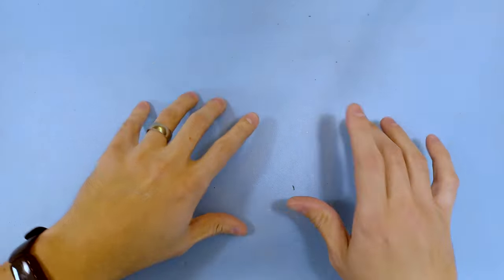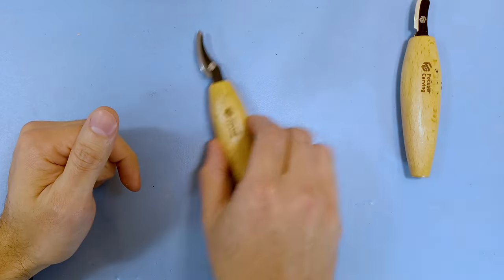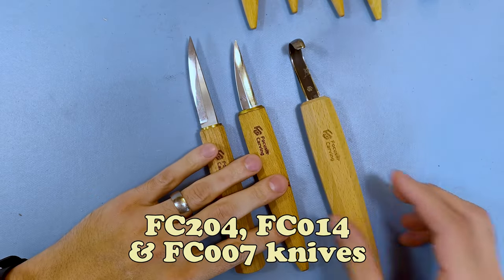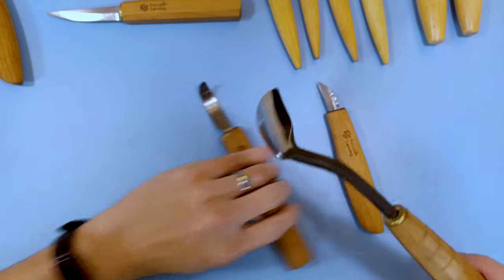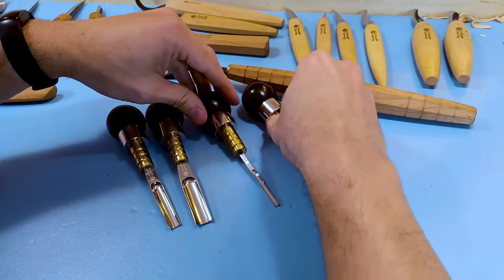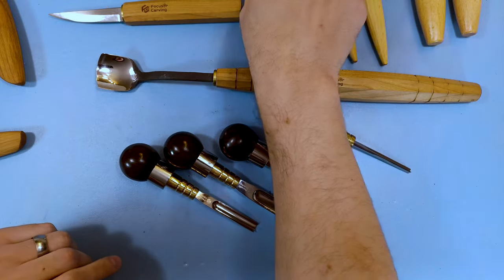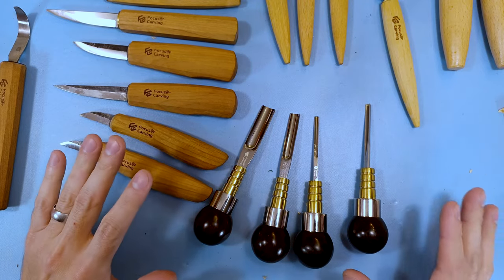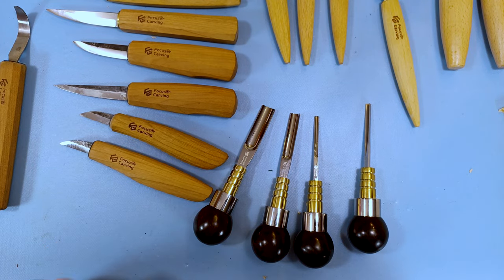Outstanding Wood Carving Tools That Ship WORLD WIDE!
One of the biggest issues I see many people telling me is that lots of the nicer and more affordable whittling and wood carving tools are not available in their country.  But this video will give you another great option to choose from!

Focuser Carving is a relatively new brand and has been around for a little more than a year since this video came out.  I have been in contact with them and slowly buying a bunch of their tools over the last year so I can get a good idea on the quality of their tools, which are really good!

If you found the channel helpful and want to give me a gift as a thank you, you can send me some Pokemon cards! I've been collecting them since they started coming out and always enjoy getting new cards!